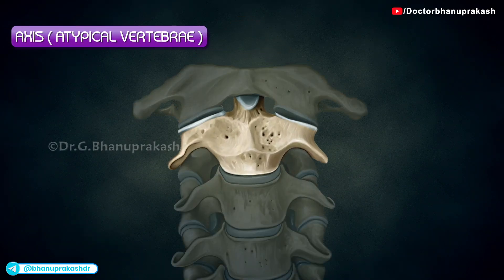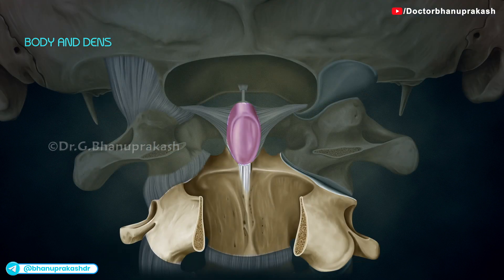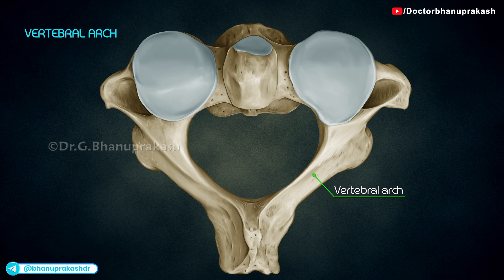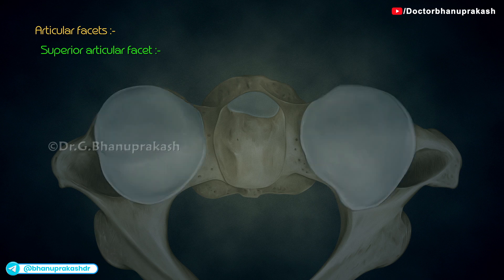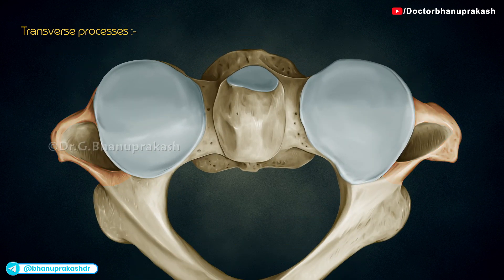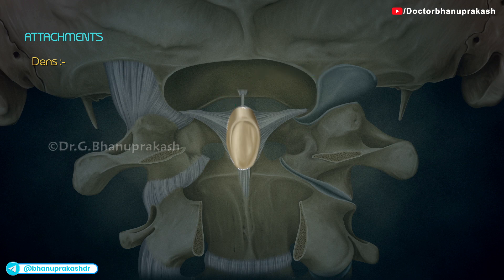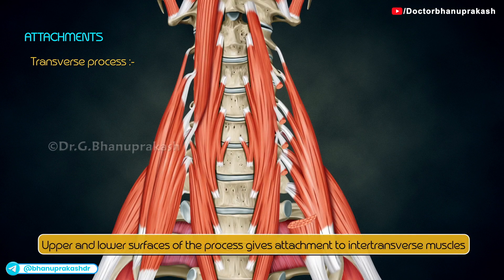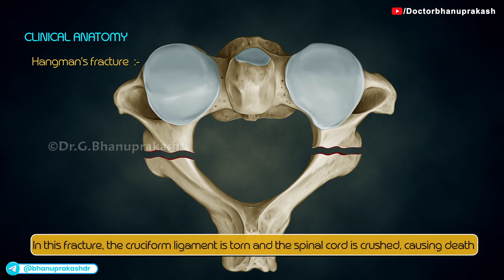🦴 Axis (C2) – Atypical Cervical Vertebra | Gross Anatomy for USMLE Step 1 | Odontoid Process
In this high-yield anatomy lecture, we review the axis (C2 vertebra), an atypical cervical vertebra that plays a critical role in head and neck movement. The axis is unique because of its odontoid process (dens), which forms a pivot joint with the atlas (C1), allowing rotation of the head from side to side. This region is heavily tested in USMLE Step 1 due to its structural importance and clinical correlations.

We begin with the gross anatomy of C2, describing its large vertebral body, dens, superior articular facets for articulation with the atlas, transverse processes, and bifid spinous process. The dens is held in place by the transverse ligament of the atlas, making it a highly specialized structure.

Clinical correlations include:

Atlanto-axial joint: pivot joint responsible for head rotation.

Odontoid fractures: common in trauma and rheumatoid arthritis, with risk of spinal cord compression.

Atlanto-axial instability: seen in conditions like Down syndrome and rheumatoid arthritis.

Neurological importance: compression can affect the medulla or upper cervical spinal cord, causing life-threatening complications.

By linking structural anatomy, functional movement, and clinical relevance, this lecture equips medical students, residents, and clinicians with the knowledge needed for Step 1-style exam questions and for practical understanding in neurology, radiology, and orthopedics.